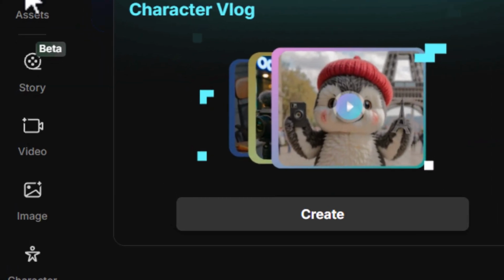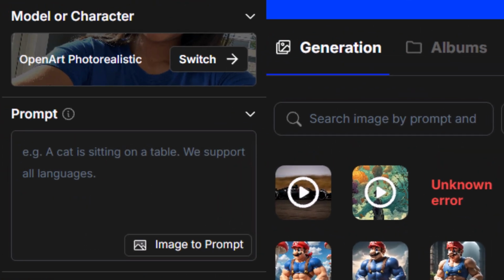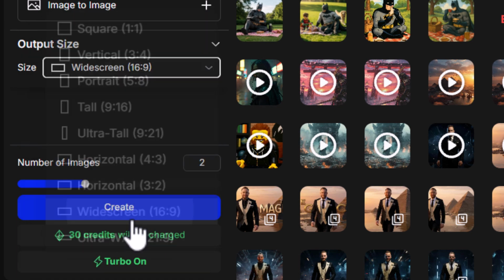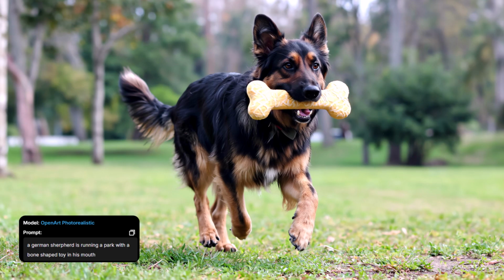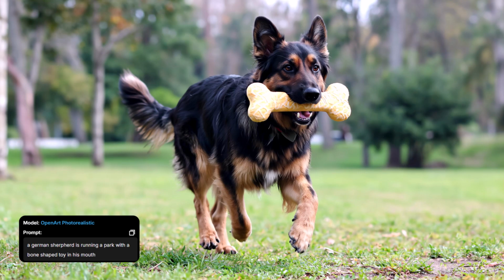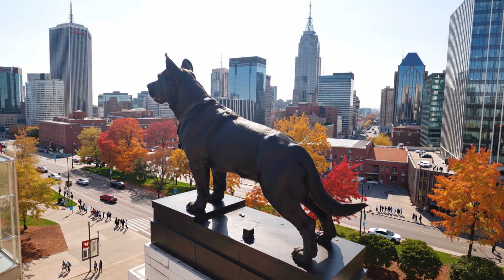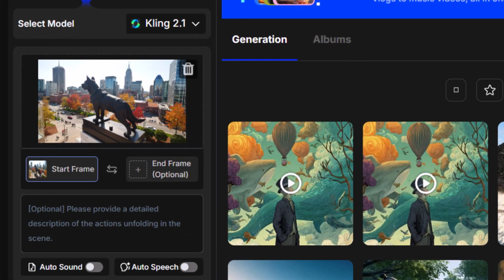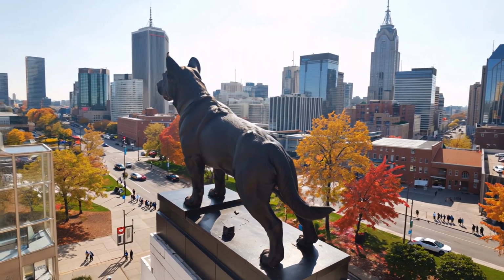Forget FAKE looking AI Art, this tool makes PERFECT Photorealistic images!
OpenArt's new Ai Art Photorealism has reached a whole new level! In this video I how you how to use and compare the images it creates.

🔥 Also, check out the OpenArt x Minimax Story week (ends 7 Sept 2025)
- Free video Story & credits for everyone
- Upgrade for 2 weeks of unlimited video generations
- $15,000 in prizes across 5 contest categories

In this OpenArt.AI tutorial, I cover the various options and steps that give you control over which image model or video model (including Kling 2.1) to make some insane videos in a single click!

Over 1000 Midjourney styles you can try!

//TIMESTAMPS

0:00 - Intro & how to use OpenArt's AI Art Photorealism
1:12 - Examples of the images
3:24 -  OpenArt x Minimax Storyweek
4:00 - More examples
4:37 - Comparing OpenArt's Photorealism to Imagen, GPT4 & Flux Dev
6:41 - Creating insanely photorealistic AI videos